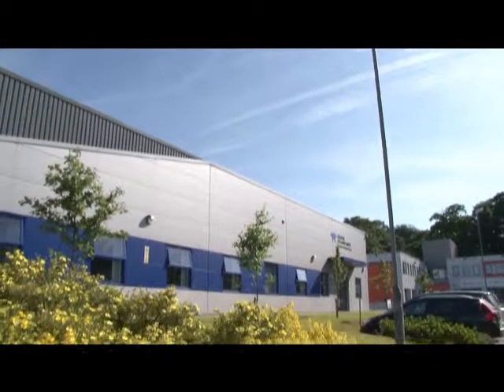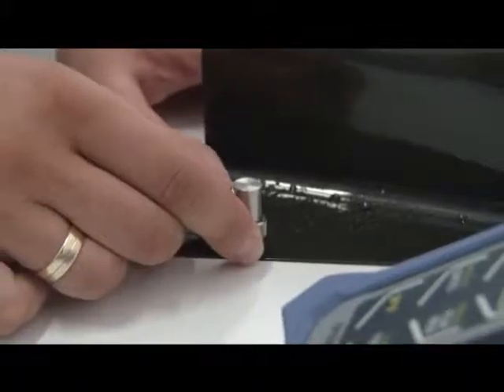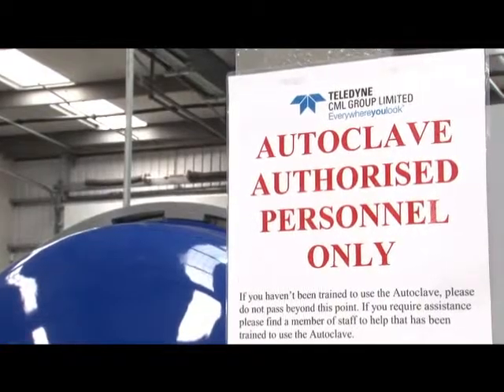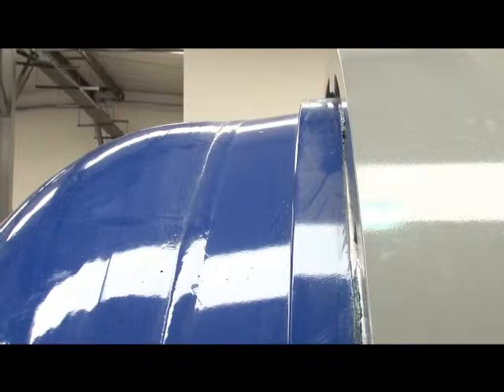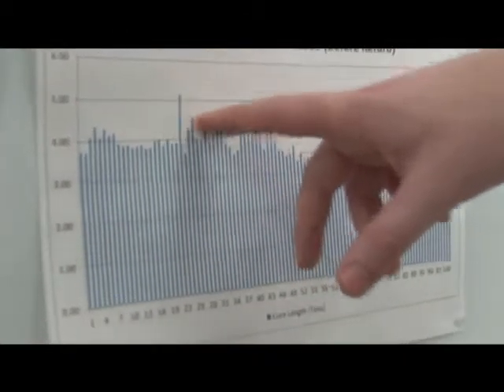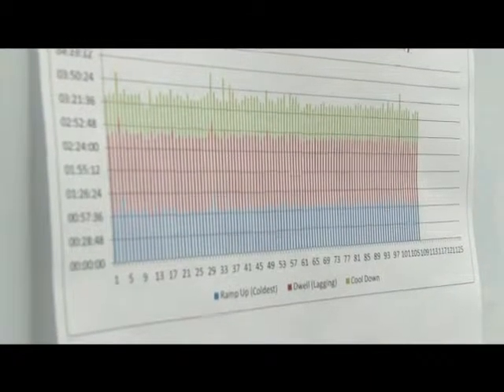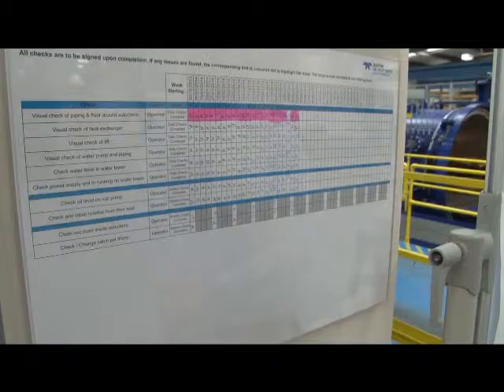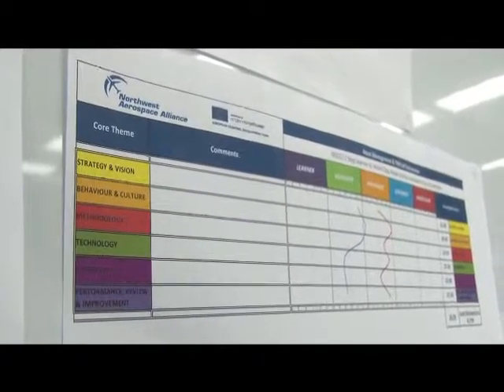ASCE 2 Improvement activities - Teledyne CML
Teledyne CML improvement activities as part of the Aerospace Supply Chain Excellence 2 Programme delivered by Northwest Aerospace Alliance. ASCE 2 is a £12m collaborative supply chain development programme focused on improving capability in the NW aerospace supply chain. (Supported by BIS and the European Regional Development Fund)